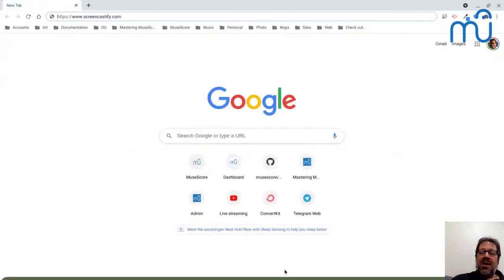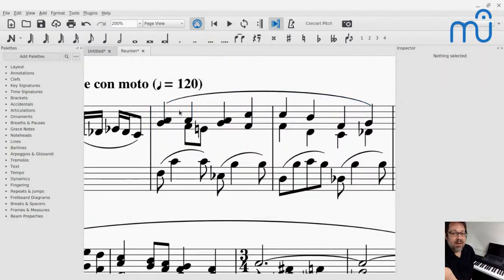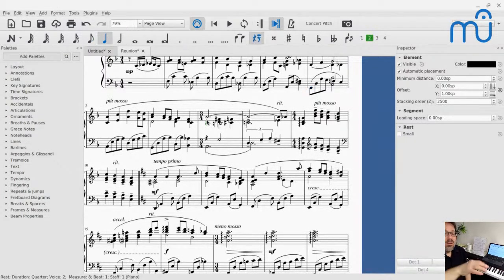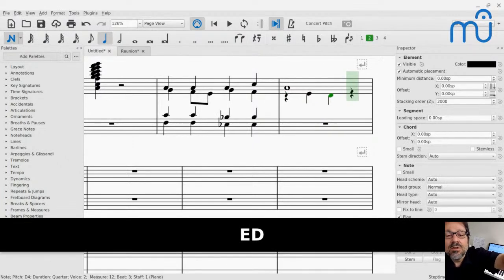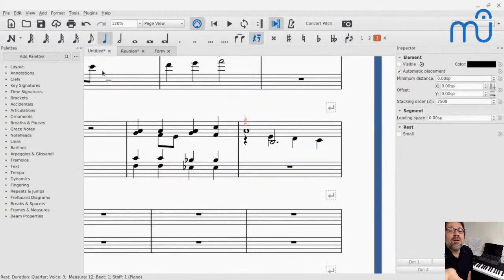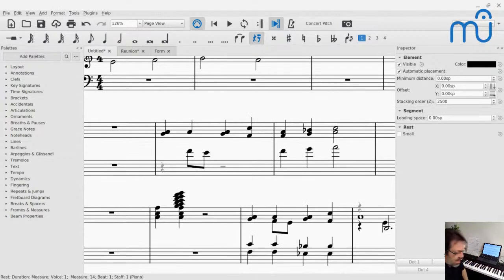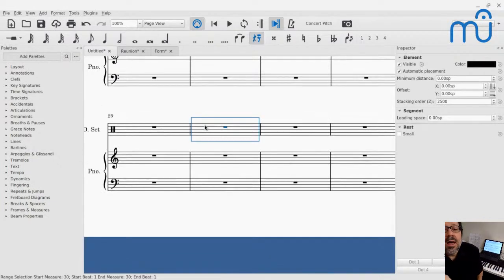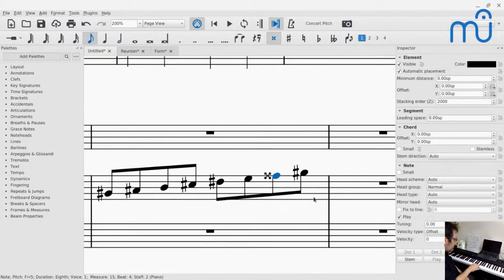MuseScore Café - I Hear Voices!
This week in the MuseScore Café with Marc Sabatella, we will focus on multiple voices. That means, more than one independent melodic line happening at the same time on the same staff. How to do this is the #1 frequently asked question on the Support forum. And even once one gets the basic idea, there is much to learn about how to work effectively with multiple voices. So as usual, I will demonstrate and answer your questions!